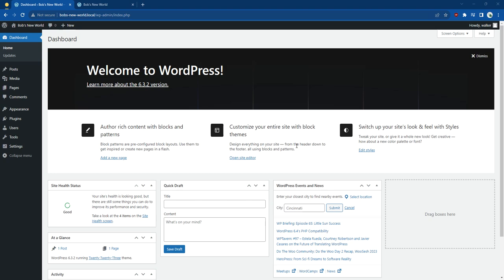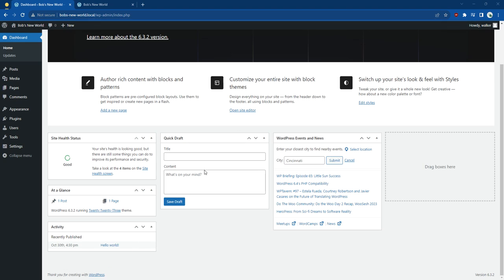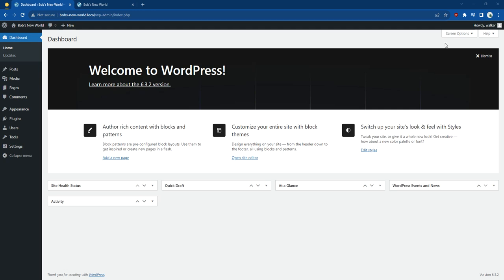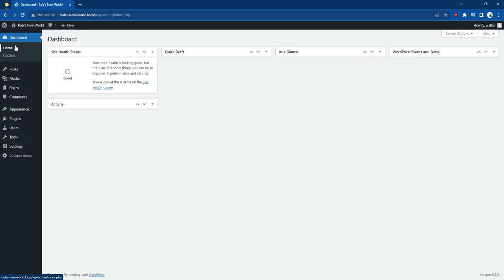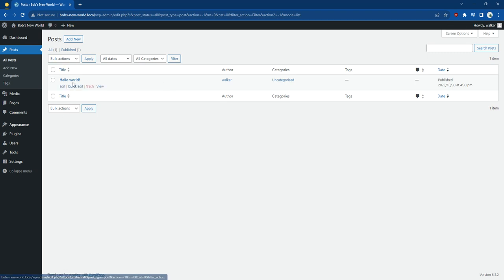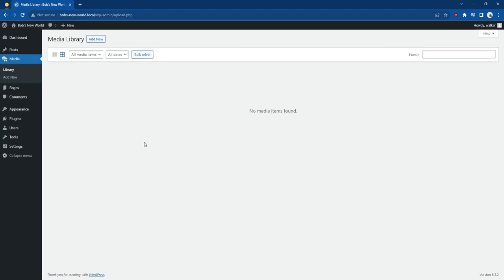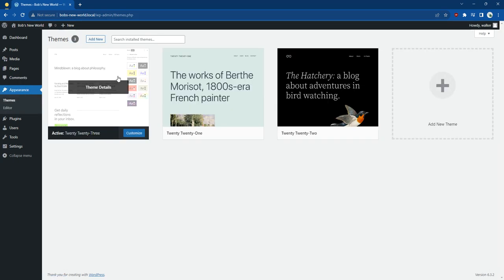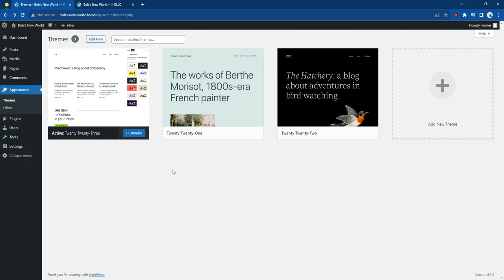Lemon Drop SEO Tutorials Chapter 2: WordPress Dashboard and Backend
In today's video, we go through the various sections of WordPress and it's dashboard, tabs, and options. We also cover some important quick cleanup tips and tricks to help streamline your journey through learning and experiencing everything WordPress has to offer!